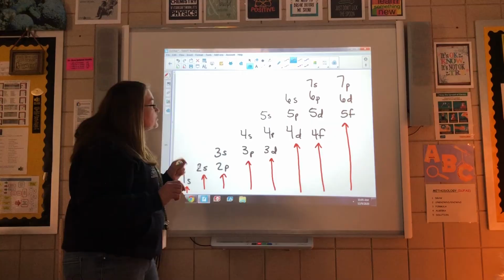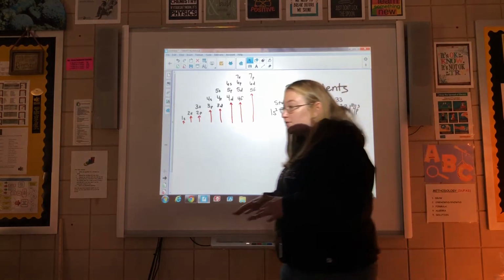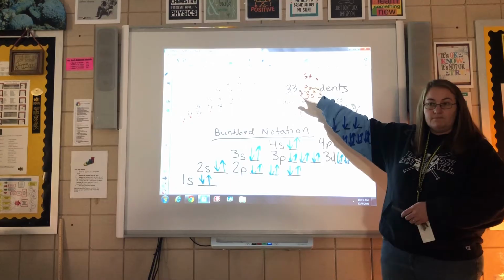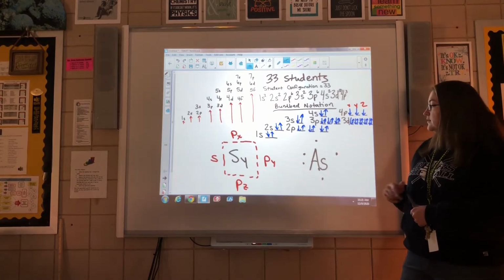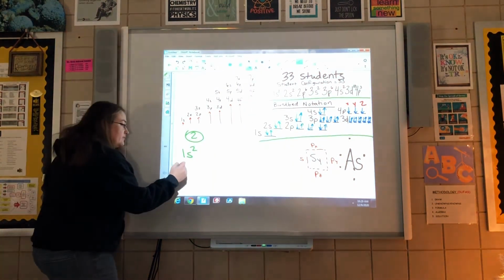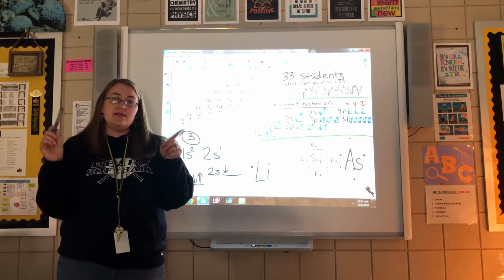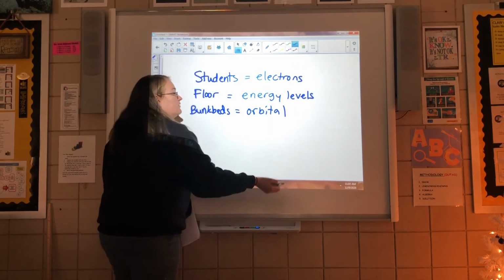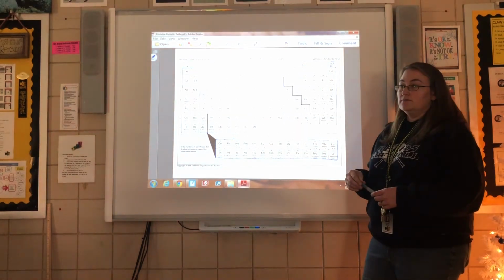The Aufbau House Part 2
Continuing instruction on writing electron configurations.  The video has an assignment in the middle for them to write the configurations, notations, and Lewis structures for numbers 1-20.